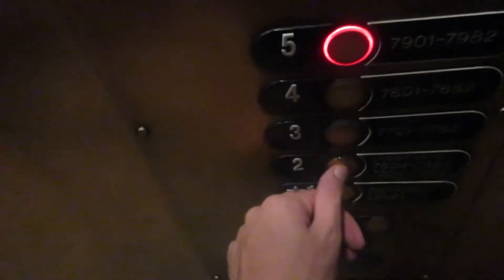OTIS Series 5 Hydraulic Rafiki Elevator Disney’s Animal Kingdom Lodge Kidani Village - Kissimmee FL